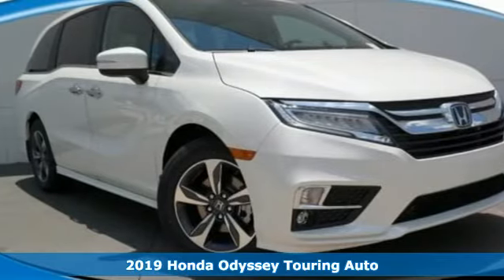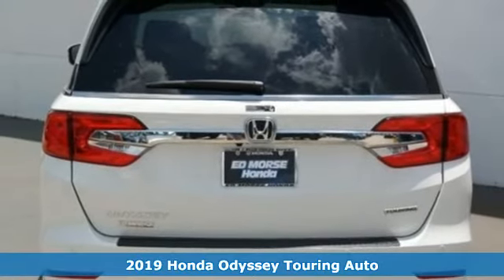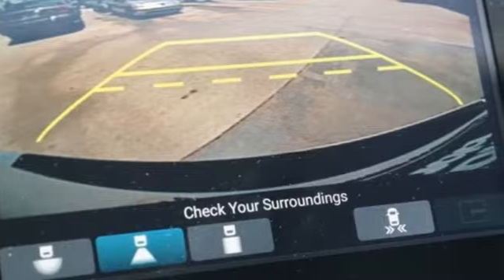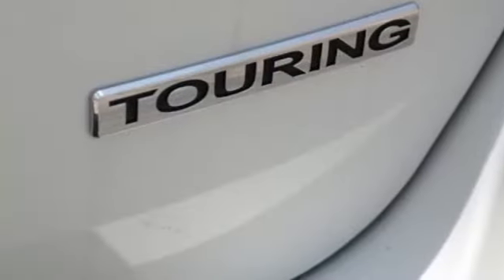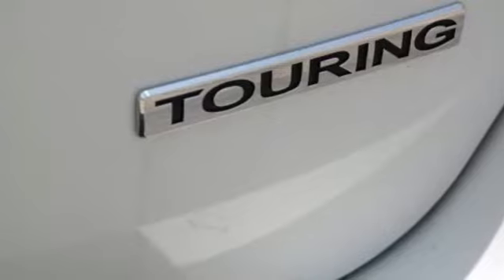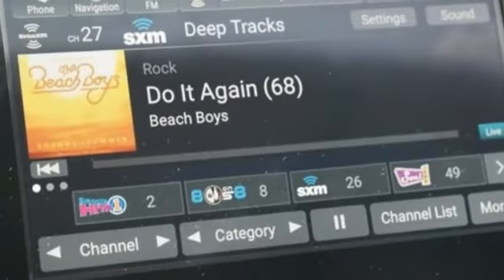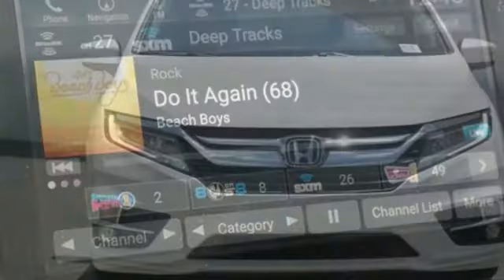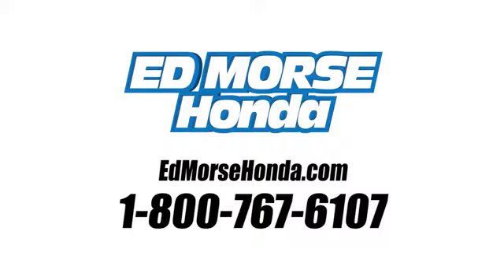New 2019 Honda Odyssey West Palm Beach Juno, FL KB005398 - SOLD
Year: 2019
Make: Honda
Model: Odyssey
Trim: Touring
Transmission: Automatic
Color: WA/White
Stock #: KB005398
VIN: 5FNRL6H81KB005398
Contact Ed Morse Honda today for information on dozens of vehicles like this 2019 Honda Odyssey Touring. This Honda includes: WHITE DIAMOND PEARL MOCHA, LEATHER SEAT TRIM Leather Seats *Note - For third party subscriptions or services, please contact the dealer for more information.* You appreciate the finer things in life, the vehicle you drive should not be the exception. Style, performance, sophistication is in a class of its own with this stunning Honda Odyssey. Just what you've been looking for. With quality in mind, this vehicle is the perfect addition to take home. The look is unmistakably Honda, the smooth contours and cutting-edge technology of this Honda Odyssey Touring will definitely turn heads.

Address:
3790 West Blue Heron Boulevard